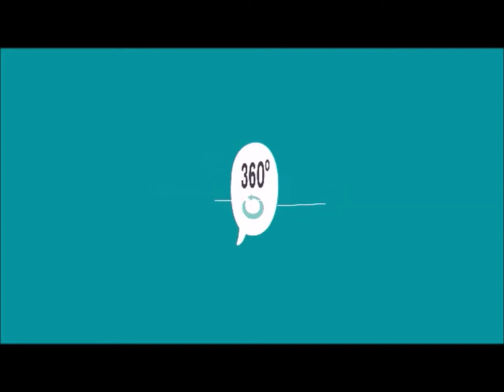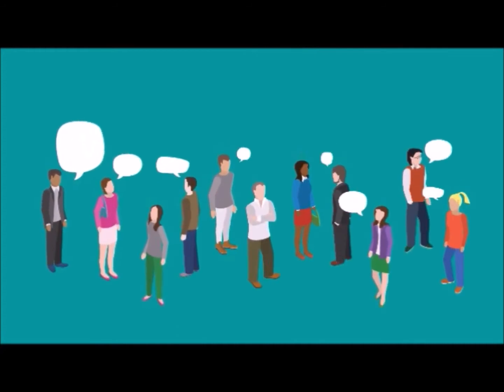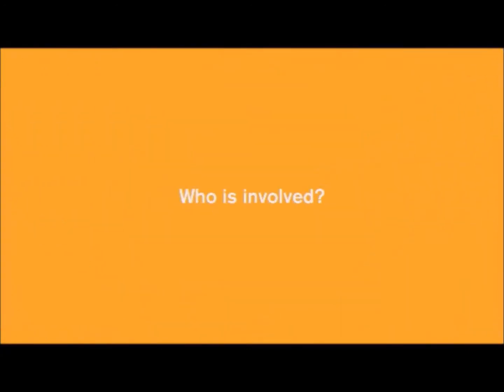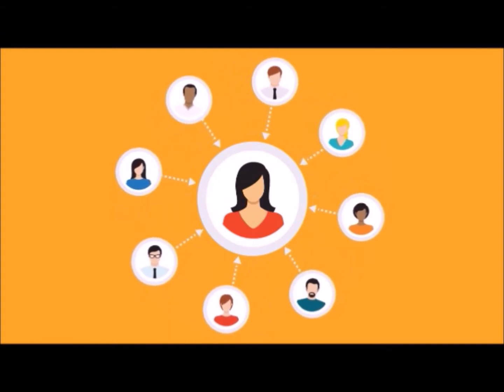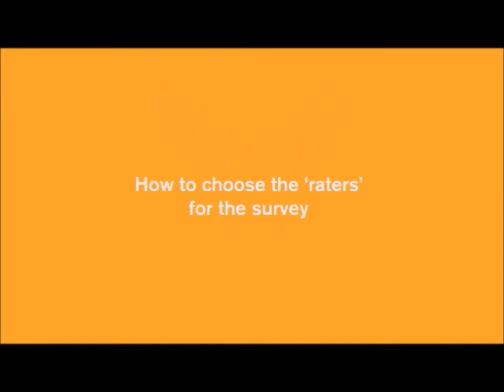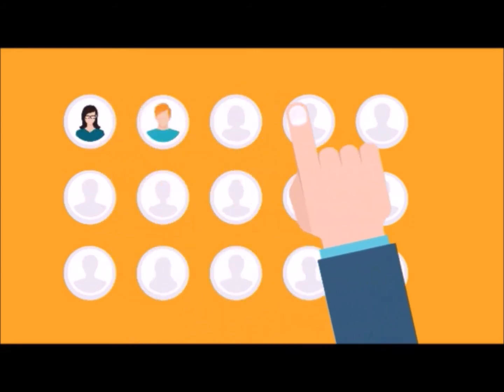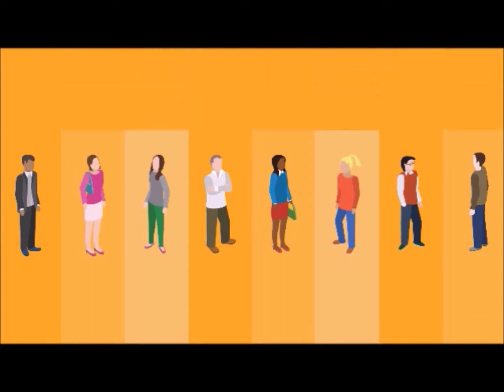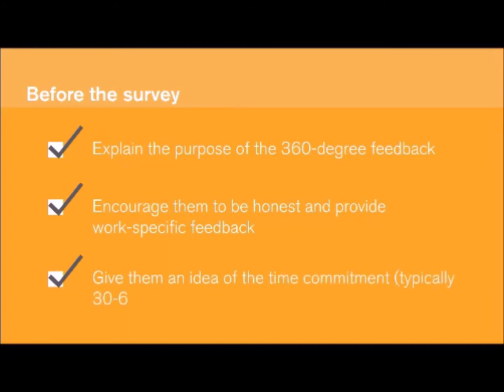WHAT IS THE 360 FEEDBACK CURVE?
As part of our aspiration to provide continuing leadership development to pastors and church leaders, we are inviting you to participate in the 360° Feedback Assessment Initiative. DCI has included this resource as a tool to optimize the performance of our leaders in the multicultural environment.

THIS 360°  REPORT
This 360° feedback process is designed to assist you in your professional, ministerial, and personal faith development and spiritual formation. Every aspect of the review is customized to your ministry and the core competencies believed to be important to your professional growth and development. When used effectively, the survey will:
• Encourage candid and honest communication between you and your colleagues
• Help you identify your professional strengths and developmental opportunities
• Establish a quantitative baseline that will allow you to assess your progress
• Give you the opportunity to improve your skills by being more aware of others' perceptions and observations of your performance
• Guide your conversations with your colleagues to ensure you remain informed of others' observations and suggestions
• Demonstrate your commitment to your professional development.

PARTICIPANTS (RATERS) IN YOUR REVIEW
You would be required to select eight (8) to twelve (12) persons who would give honest feedback about you. These persons would be those who work with you, those who work for you, and your supervisor. The results would be held strictly confidential, and the only persons who would be privy to the evaluation would be you and your supervisor. The raters would go on-line and complete the review which would take about 30 minutes.

With your consent to participate in the initiative, you would have access to all the competency areas, as well as the questions that would be asked for rating.

When the review and evaluation is complete I would have a 60 minute Zoom visit with you for a personal interpretation of the results and to assist you in preparing a development plan for the future.